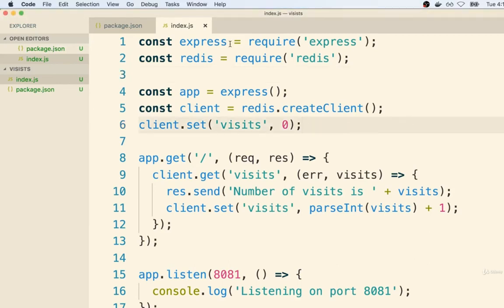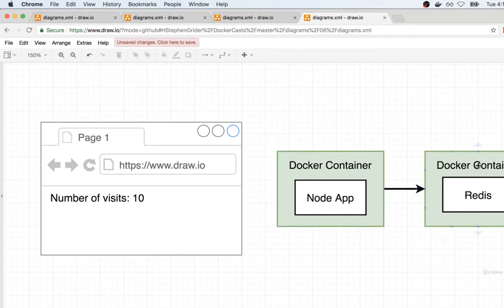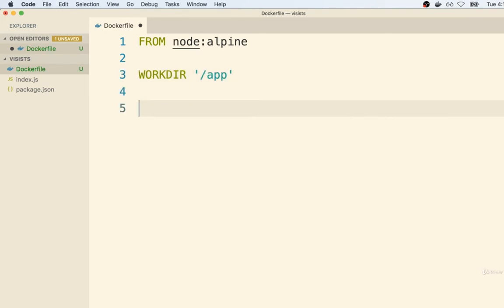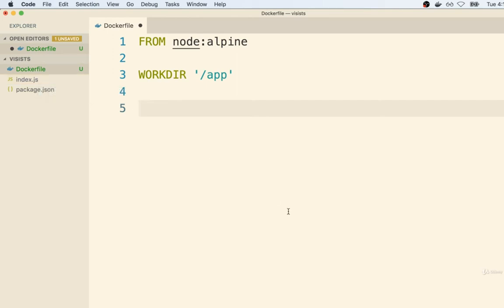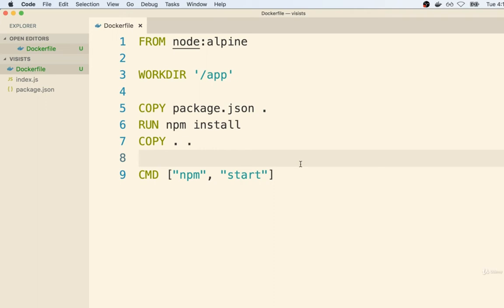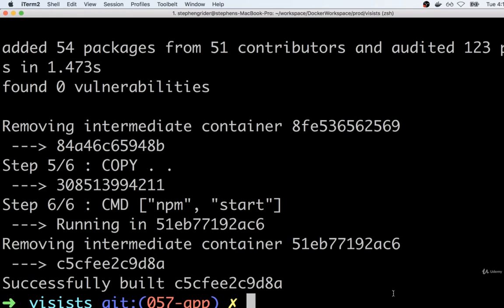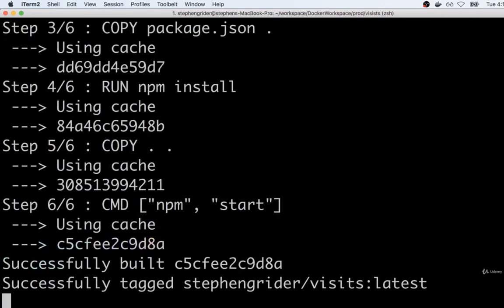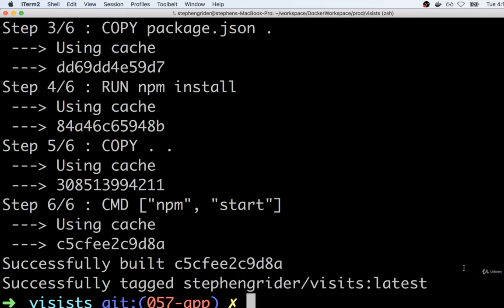5 3 Assembling a Dockerfile